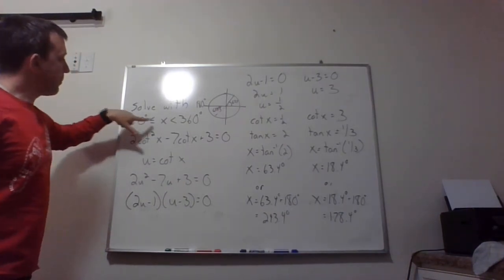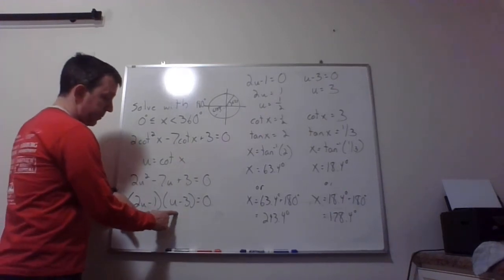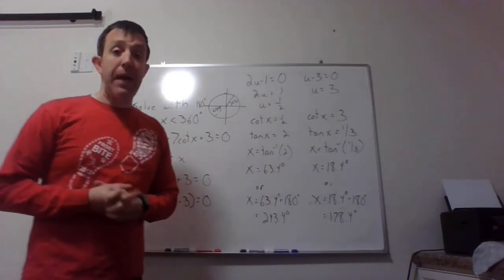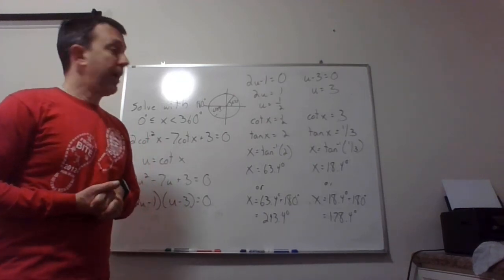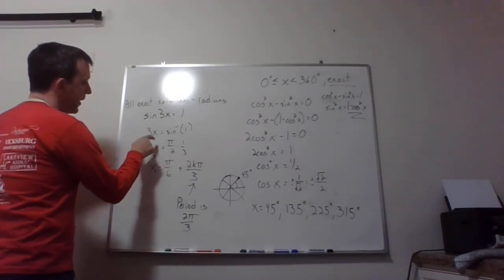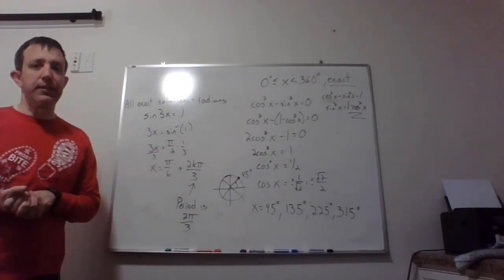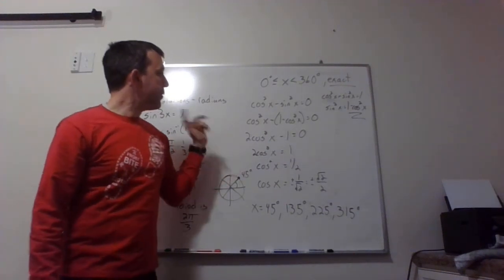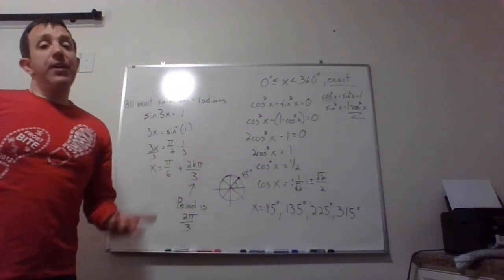College Algebra 6.4b - Trig Equations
More trig equations